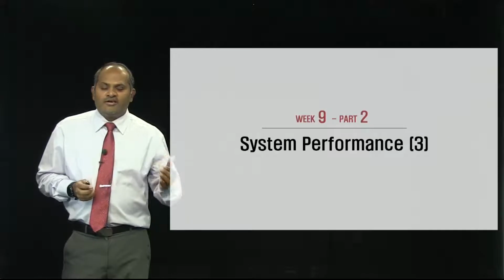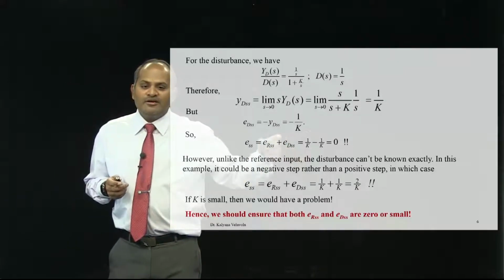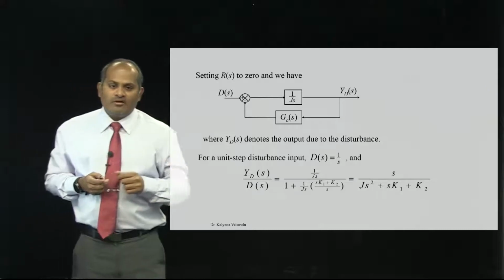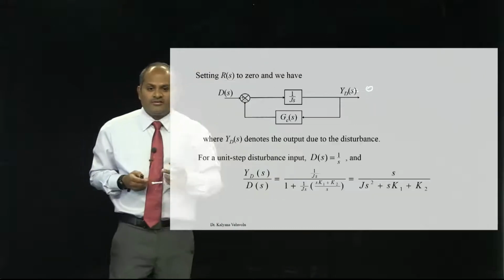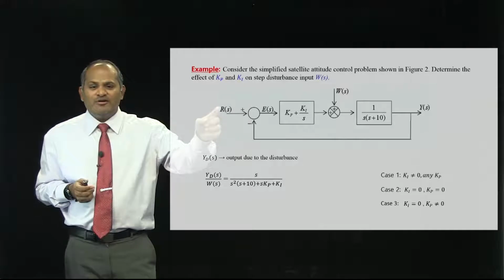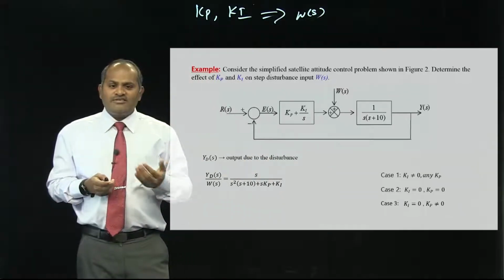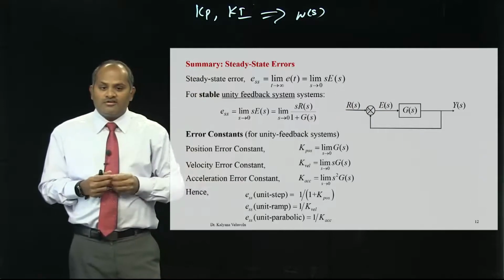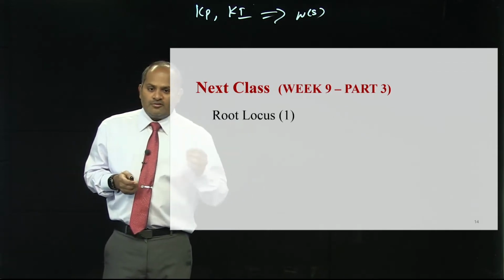Automatic Control Systems Lecture: Week 9 - Part 2